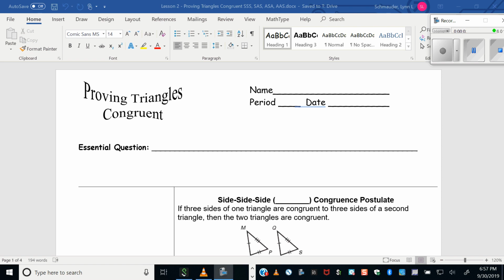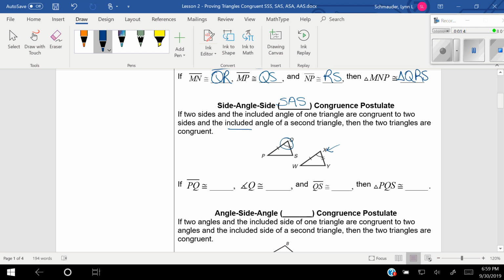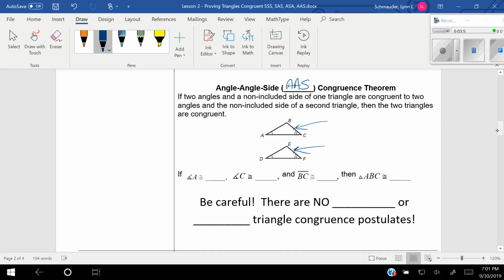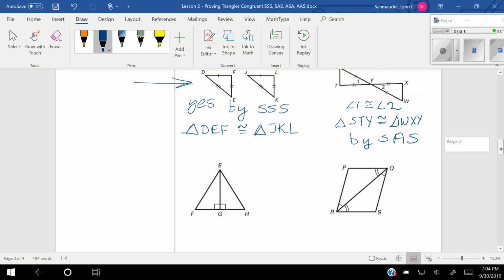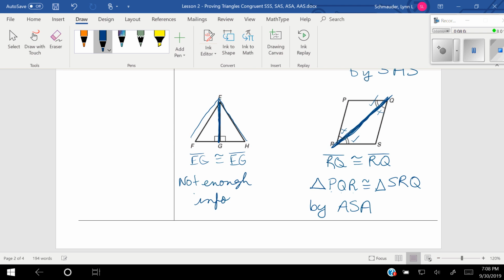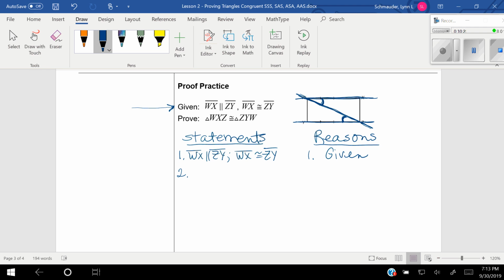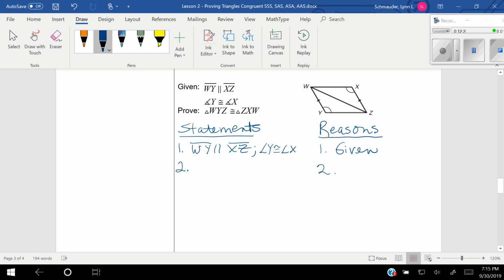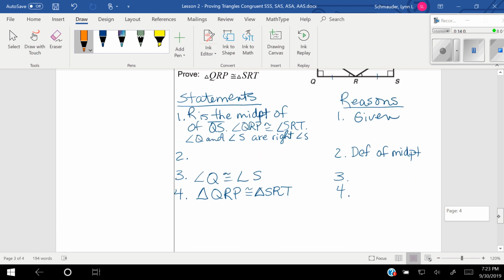2 Proving Triangles Congruent 2019